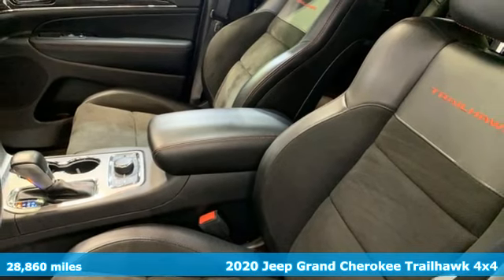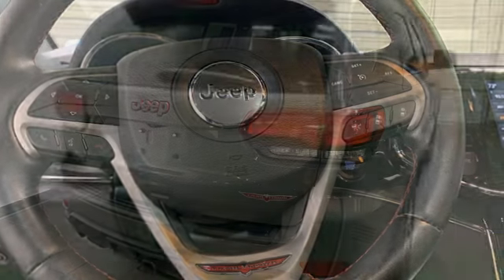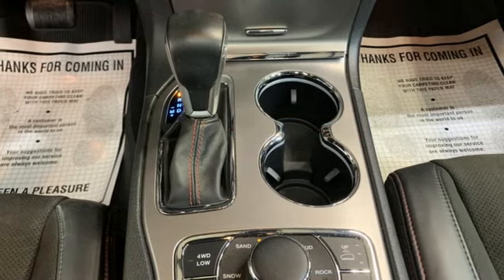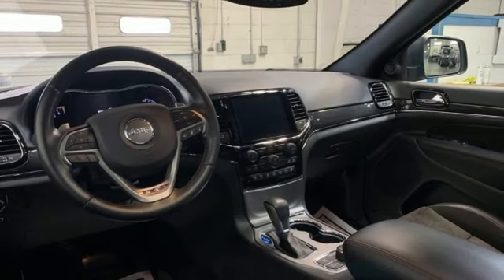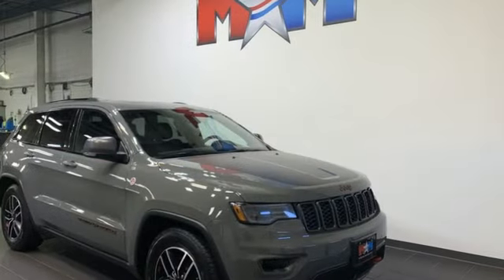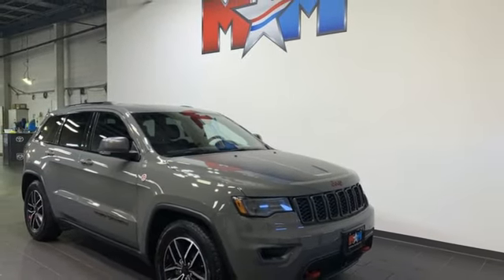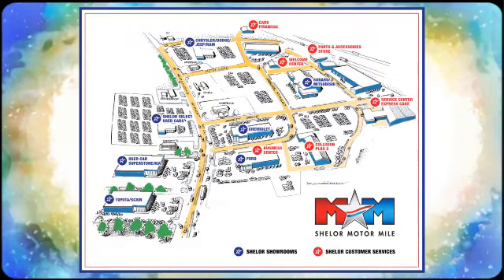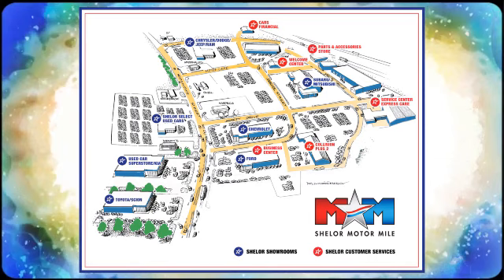Used 2020 Jeep Grand Cherokee Christiansburg VA Blacksburg, VA P66870 - SOLD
Year: 2020
Make: Jeep
Model: Grand Cherokee
Trim: Sport Utility
Engine: 3.6L V6 Cylinder Engine
Transmission: Automatic
Color: Sting-Gray Clearcoat
Interior: Ruby Red/Black
Mileage: 28860
Stock #: P66870
VIN: 1C4RJFLG3LC419804